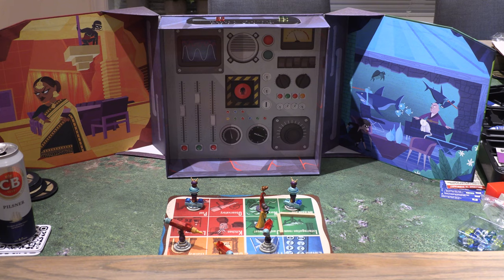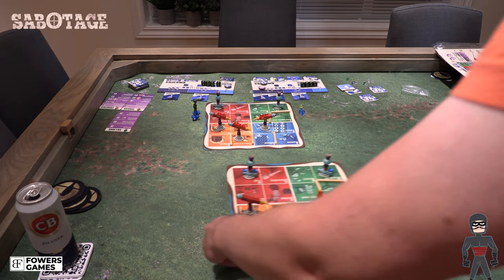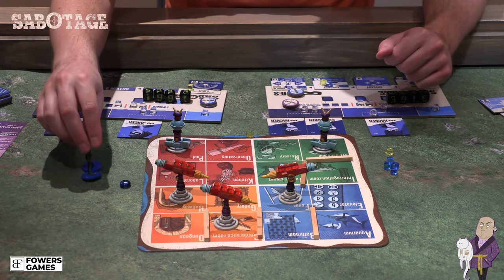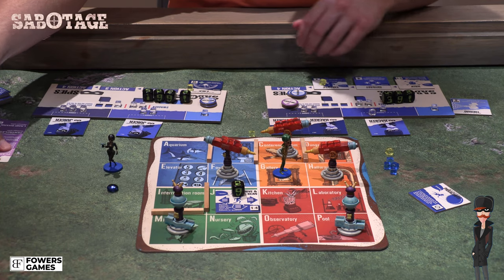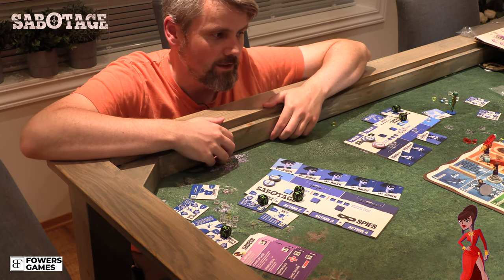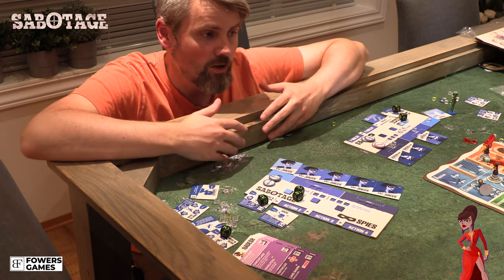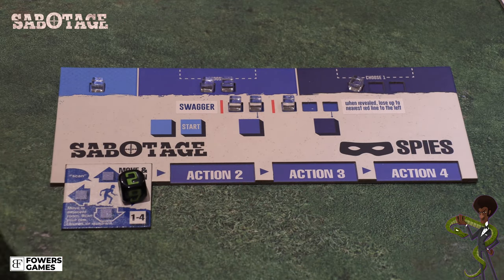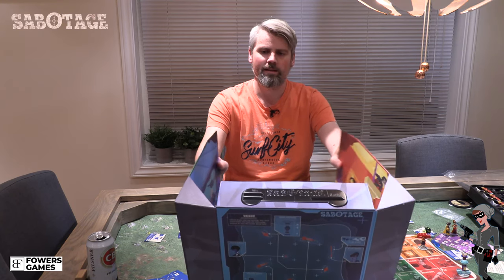Anmeldelse av Sabotage (2019) fra Fowers Games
Brettspill med Takras hjelper deg å finne brettspill som nettopp du liker. Det er mange engelske videoer der ute, men det hjelper ikke mye for dem som foretrekker norsk.

Se for enda flere videoer og bli oppslukt i den fantastiske spillverdenen vi har i dag.

Lyst til å støtte prosjektet? Sjekk ut for hvordan du kan gjøre det.